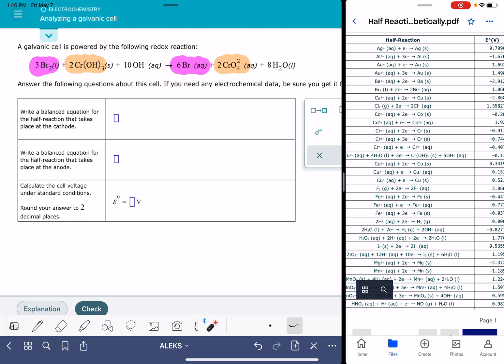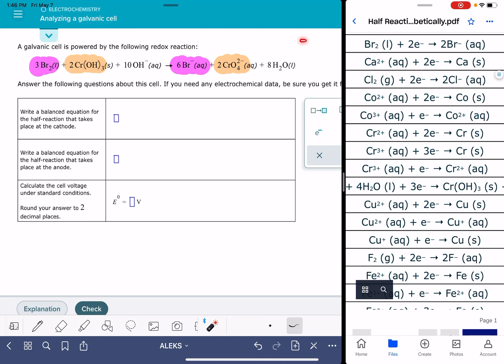ALEKS: Analyzing a galvanic cell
How to predict the voltage of a redox reaction in a galvanic cell.